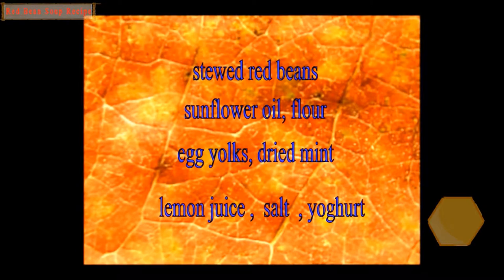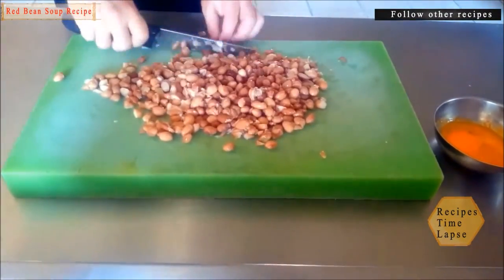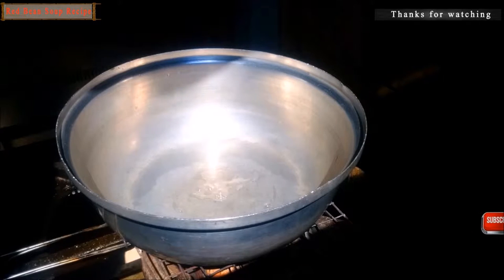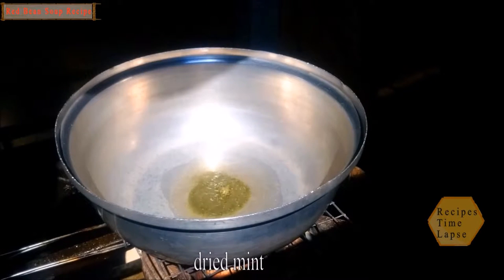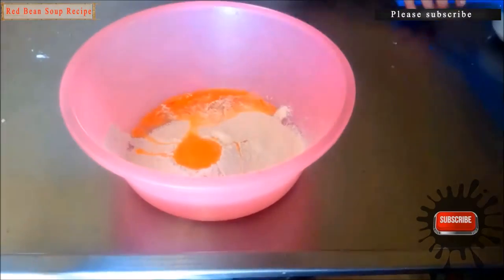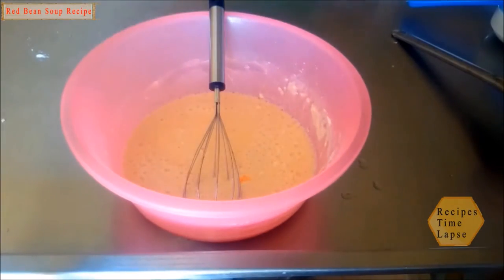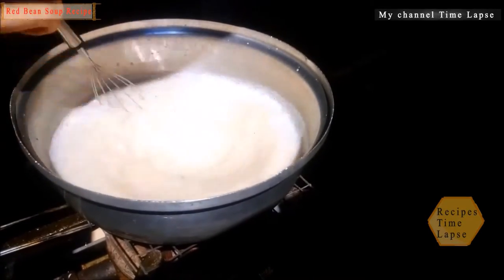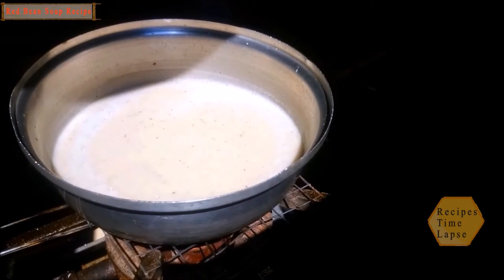Dry Beans Red Kidney Soup Recipe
Hello, ladies and gentlemen, welcome everyone happy days
  Red bean soup recipe
The materials are simple and easy to make
Cut boiled barbnuts from right to left with a knife
Add the cut barn in a bowl and wash
Add pot of liquid sunflower oil
Add dry mint
Add boiling water and stir
Add flour into a container
Add egg yolk
Add lemon juice
Add salt
Add cold water
Add yogurt and mix
Add the boiling water to the mint
Add chopped barbnuts and add lemon juice